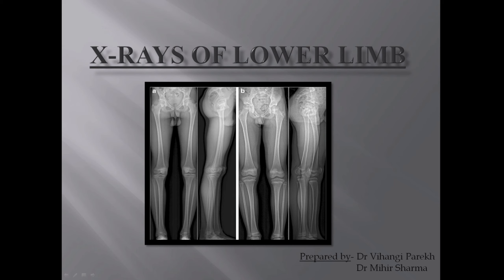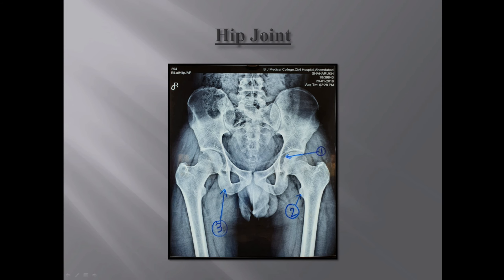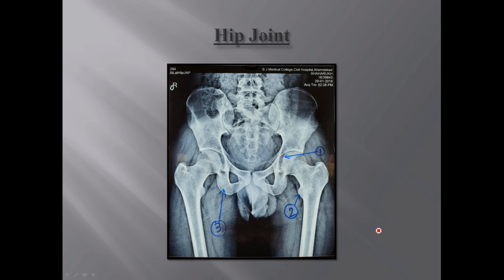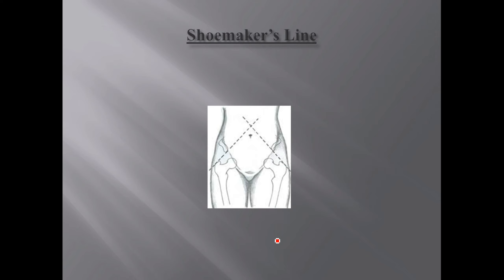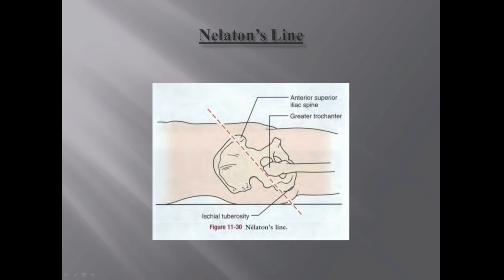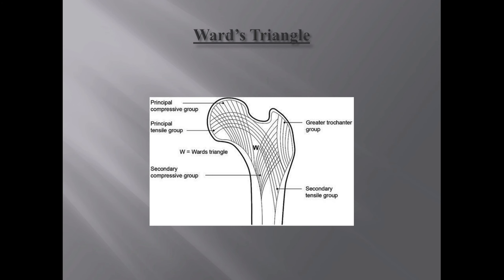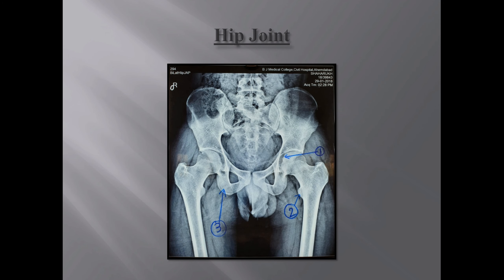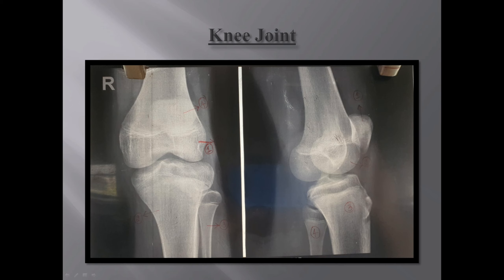BJMC: Radiology of Lower Limb